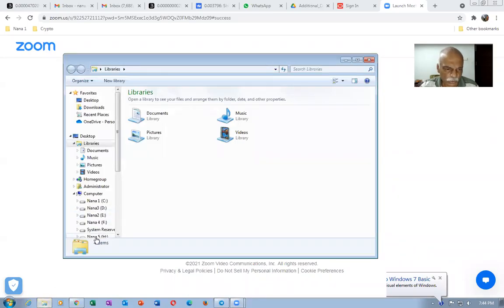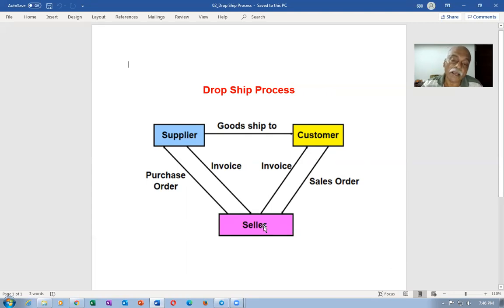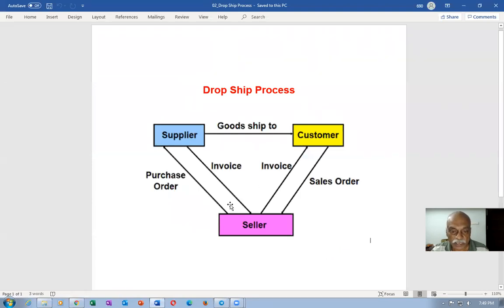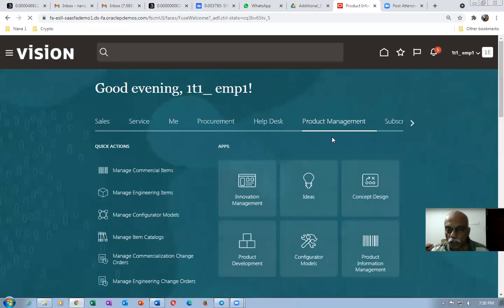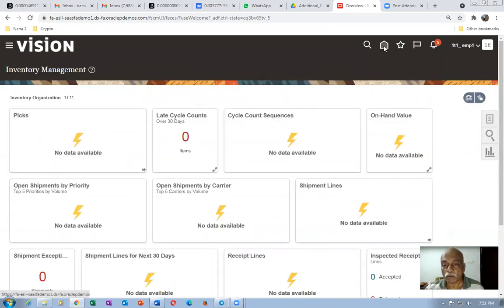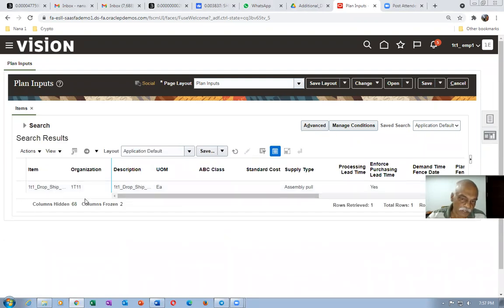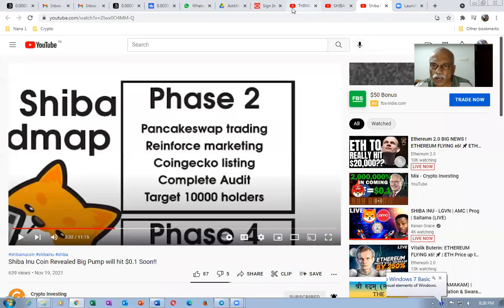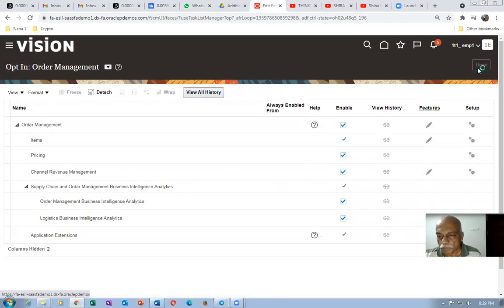Fusion Global Order Promising Back to Back Drop Ship